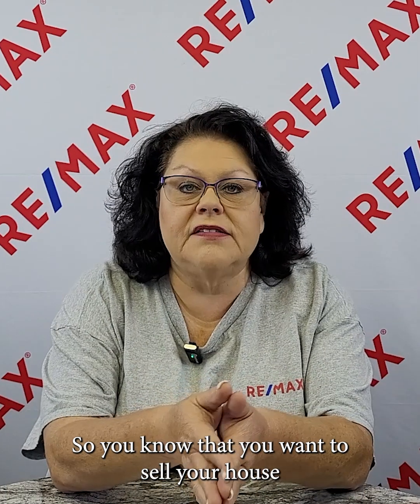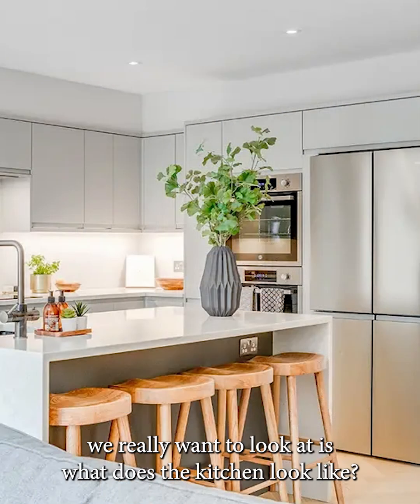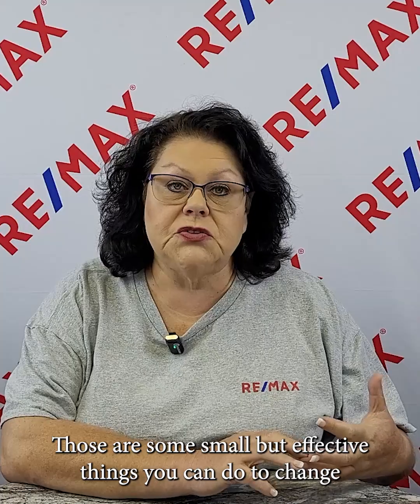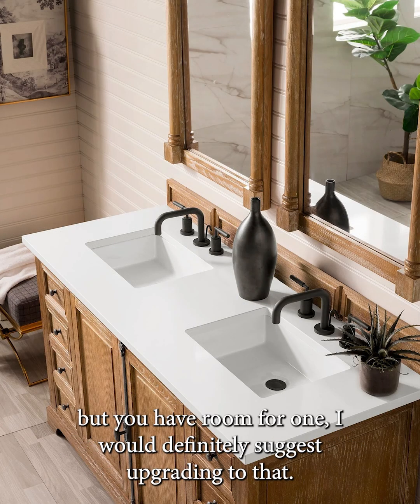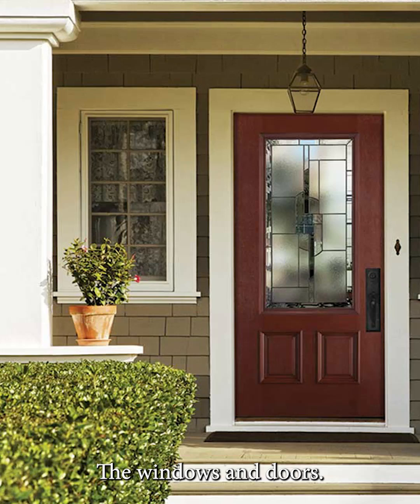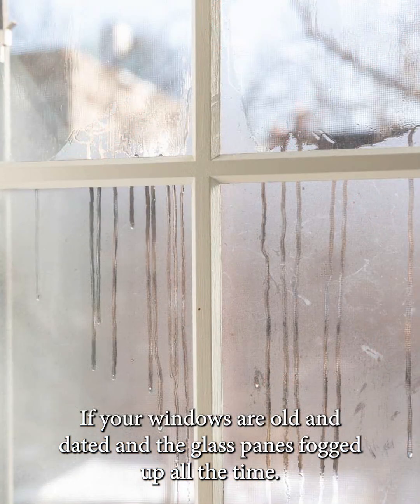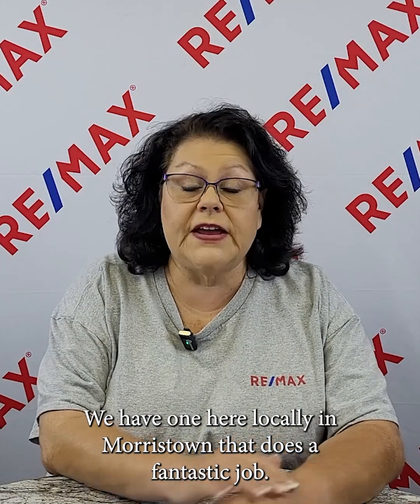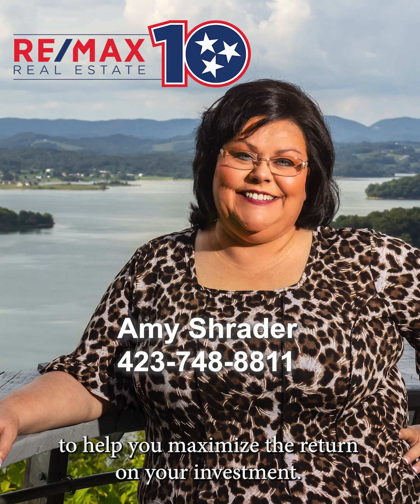Maximize Your Sale: Key Home Upgrades That Pay Off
Are you planning to sell your home in the next few years and wondering which upgrades will maximize your return? You're in the right place! I'm TNRealEstateGal, and in this video, I dive into the most impactful home improvements that promise the best bang for your buck.

Starting with the heart of the home, the kitchen, I share tips on how to modernize your space without a complete overhaul. Simple changes like updating countertops, refreshing cabinet paint, and swapping out old hardware can transform your kitchen instantly. Next, we move to the bathrooms where upgrades like new flooring, modern fixtures, and a double vanity in your primary bathroom can make a significant difference.

I also cover essential exterior improvements. First impressions count, so I discuss enhancing curb appeal by maintaining clean sidewalks and a pristine exterior. Plus, don't overlook the importance of updated windows—they're not just about aesthetics; they're a smart investment.

Lastly, flooring can dramatically affect a buyer's perception. Whether it’s replacing old carpets or choosing durable, easy-to-clean alternatives, I'll guide you through the best options for a home that appeals to every potential buyer.

Want more personalized advice on preparing your home for the market? Drop me a message, and let's make your home standout in the competitive real estate market!

Remember, these upgrades not only enhance your home’s appeal but also boost its market value. Start planning today and see the difference when it's time to sell!